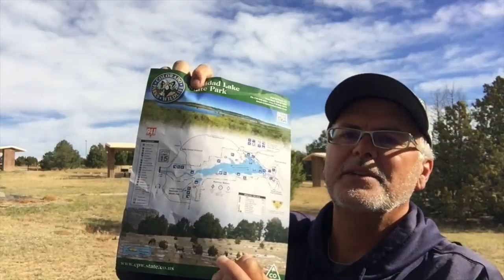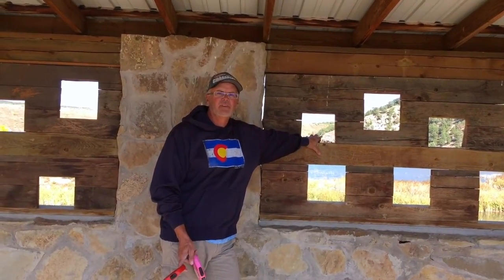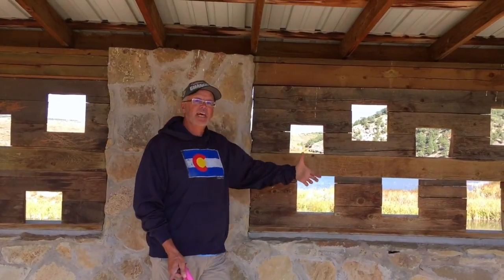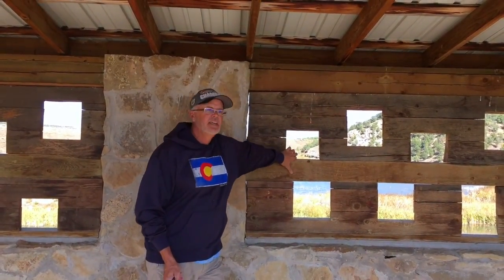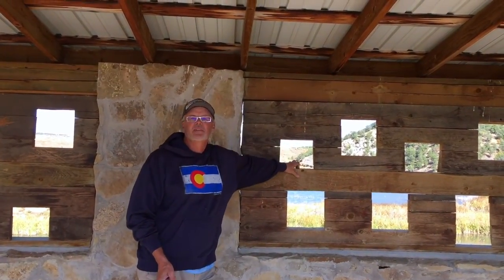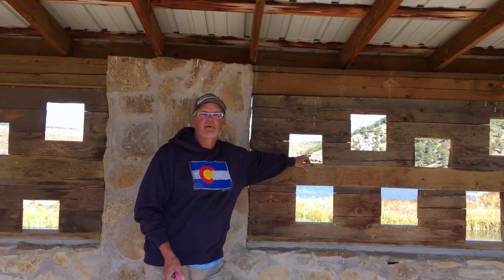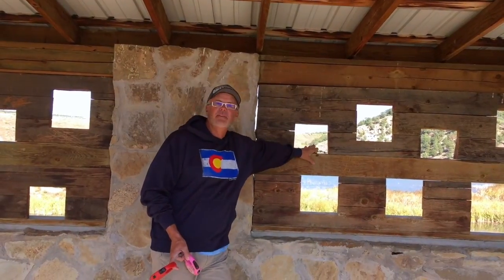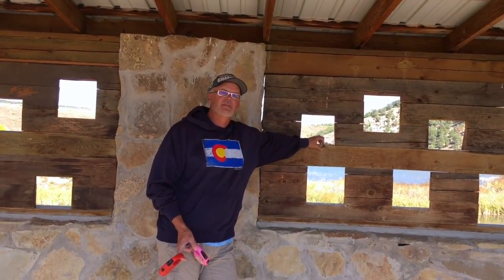KT Boundary at Trinidad Lake, Colorado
Trinidad Lake is one of the best locations in the world for viewing the KT Boundary. The KT Boundary is the extinction layer of the Dinosaurs over 65 million years ago. This video will tell you how to get there.